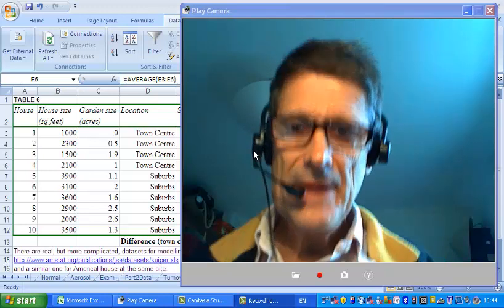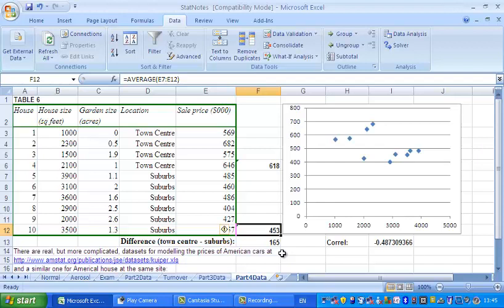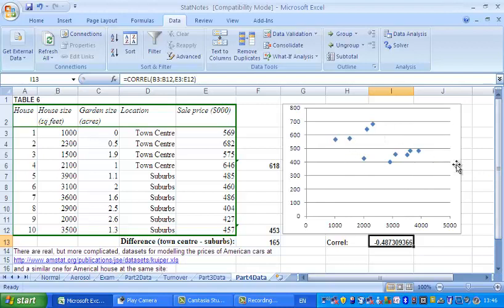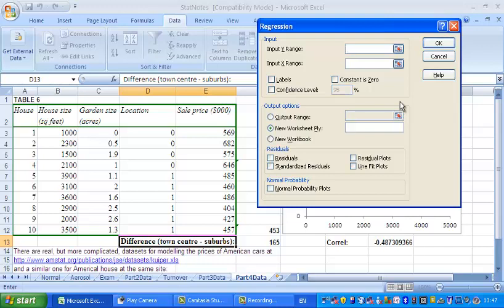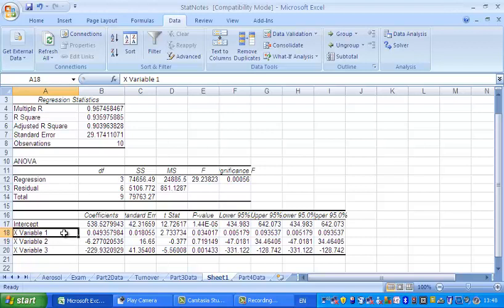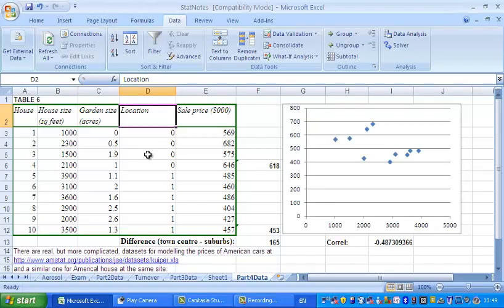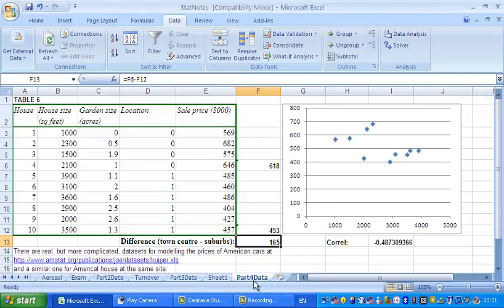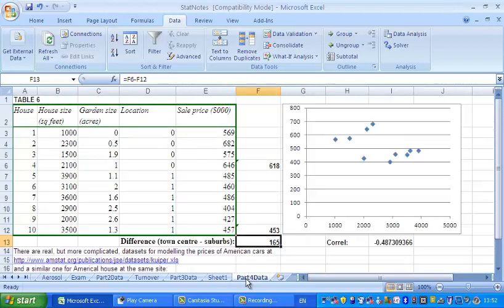How to do multiple regression with Excel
Michael Wood uses some very simple, fictional, data on house prices to show how to do multiple regression with Excel, and what it can be used for (Exercise 1 on page 9 of